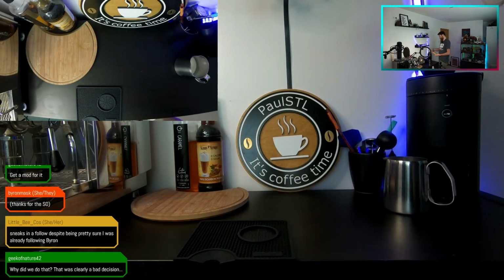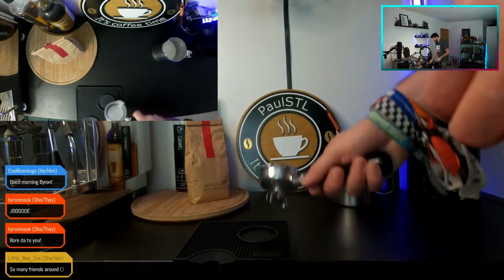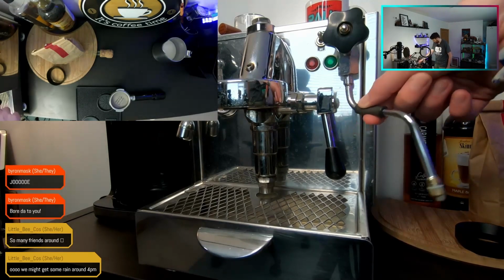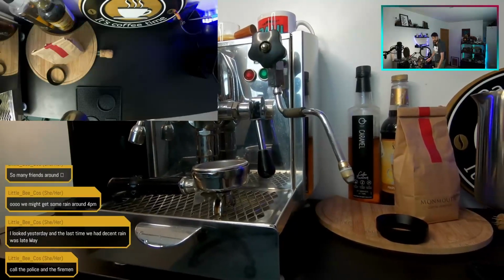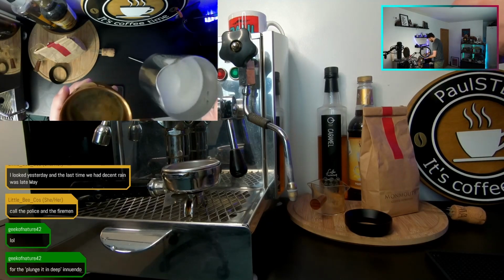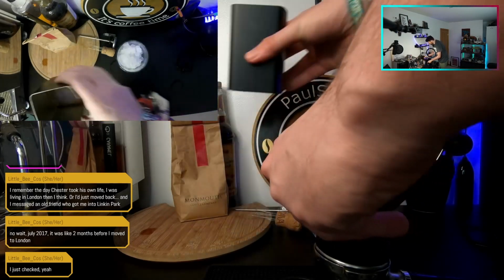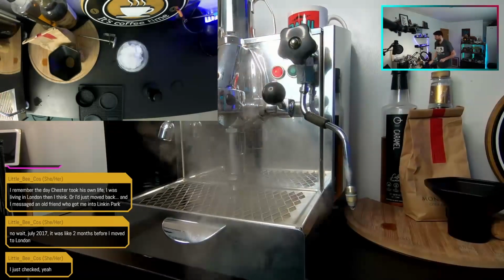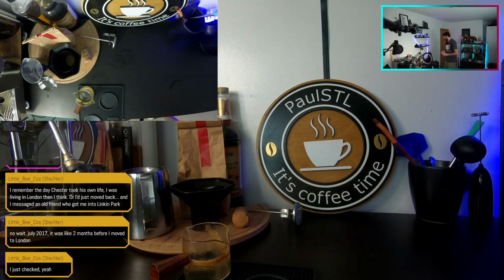Espresso and Iced Coffee - Coffee Morning - Stream VOD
Originally Streamed on Twitch on 18th June 2023

I'm a variety streamer and I'm live every week on Twitch:
Mon 6:30pm
Fri 6:30pm
Sun 12 noon
(all UK times)

0:38 Stream Info
0:58 Back to video